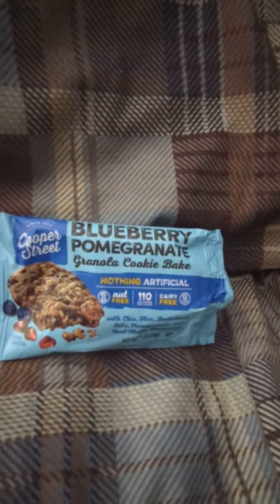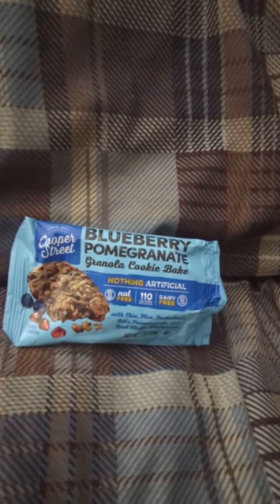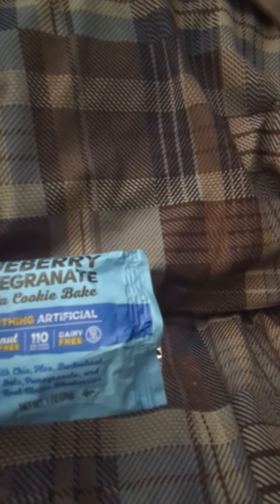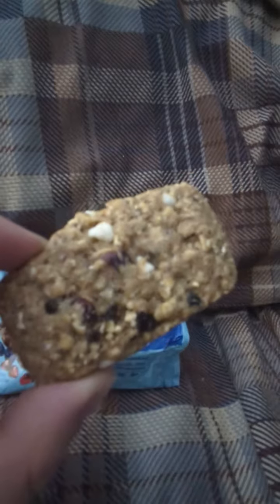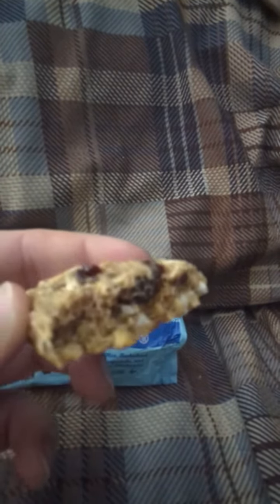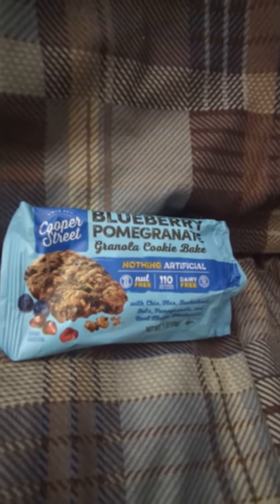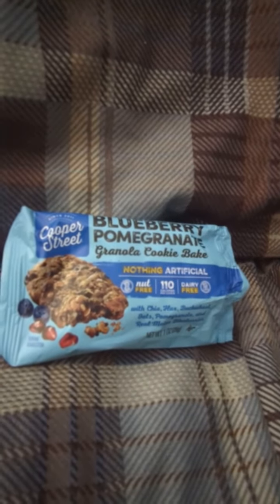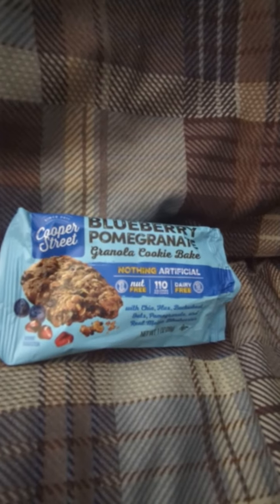Cooper Street Blueberry Pomegranate Granola Cookie Bake Review!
I got this out of the vending machine at work. It was $1.25. Let's see if it is any good.